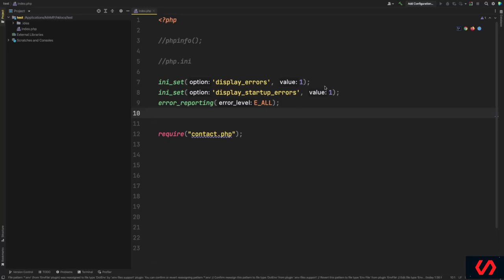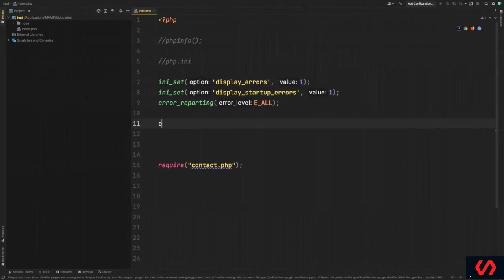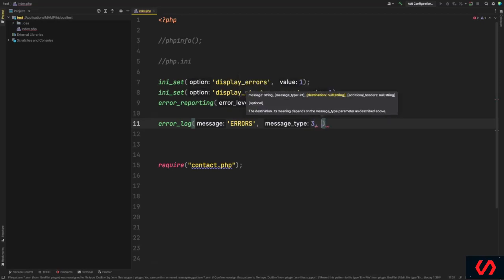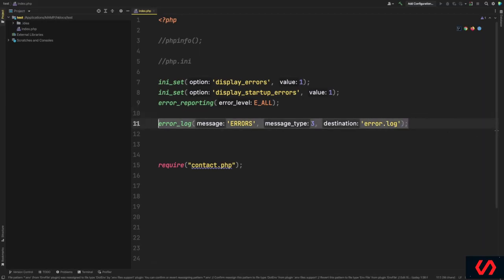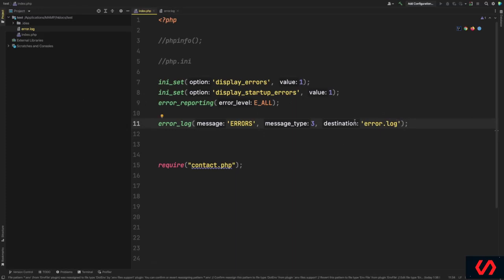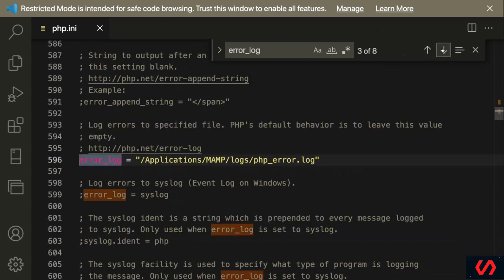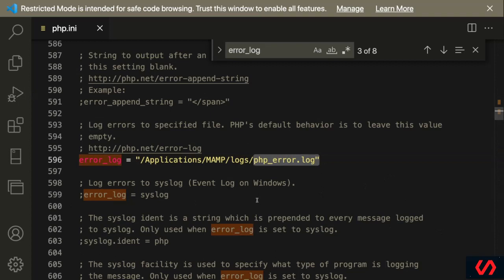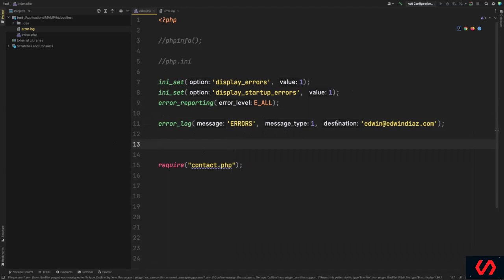4 Displaying Errors part English